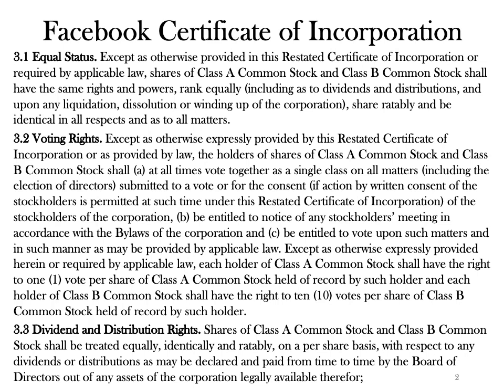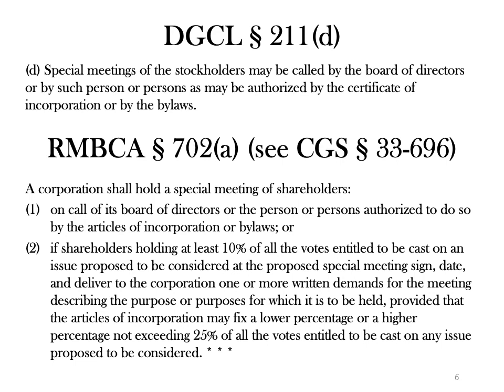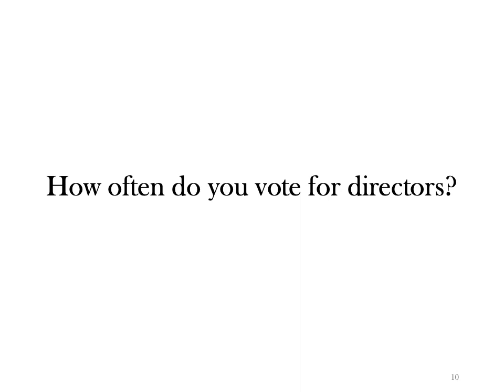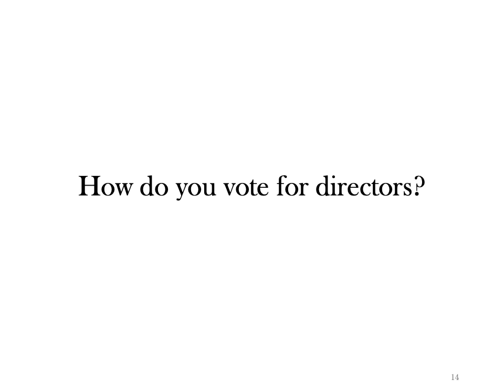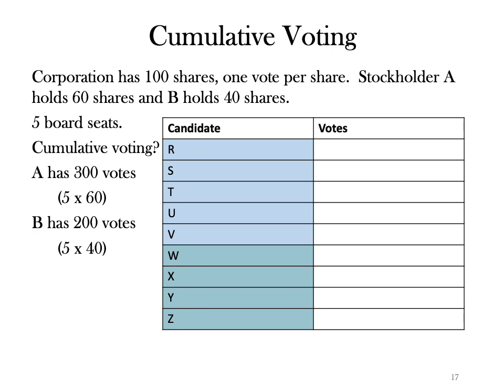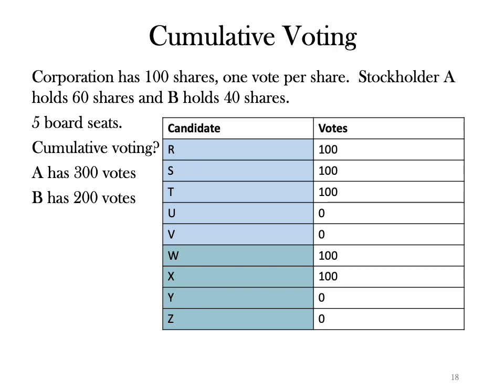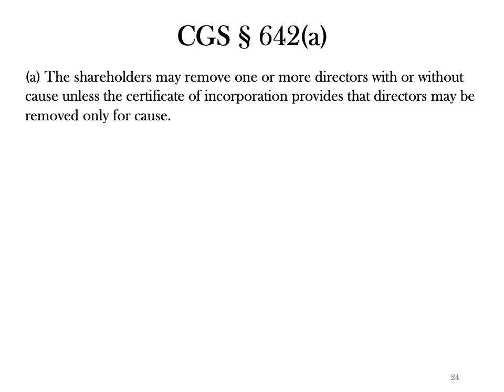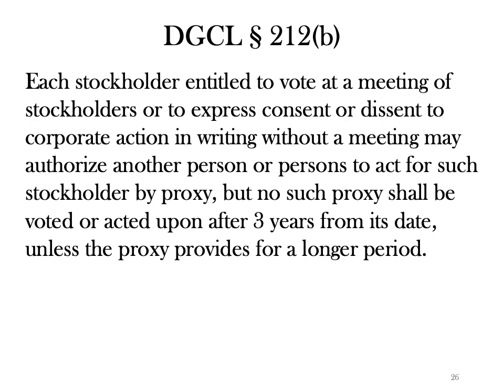5: Intro to voting